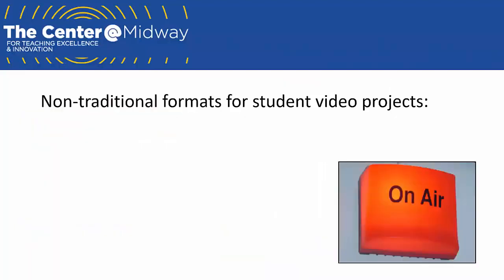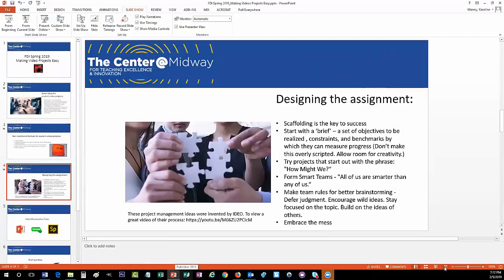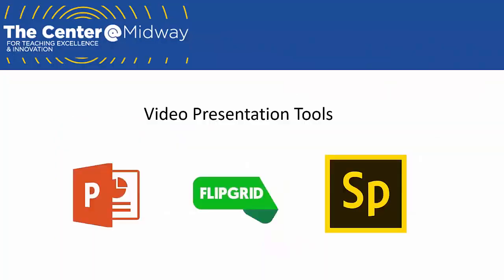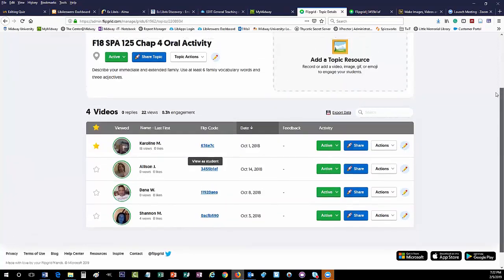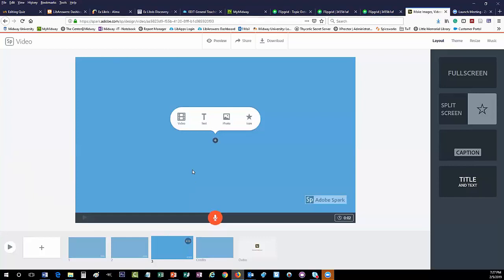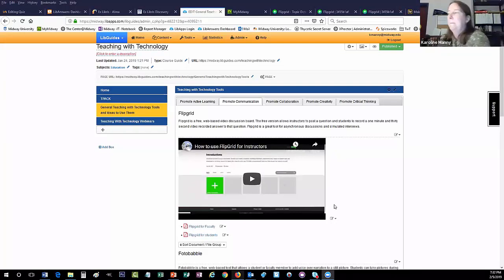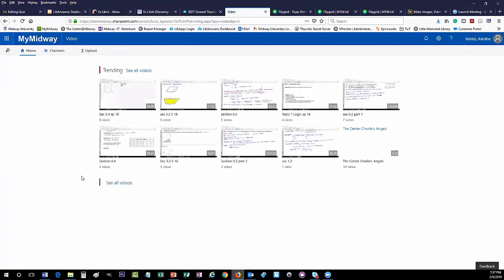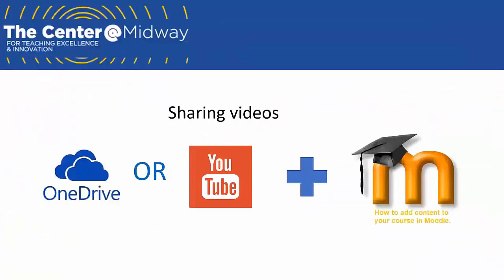FDI Spring 2019 Making Video Projects Easy